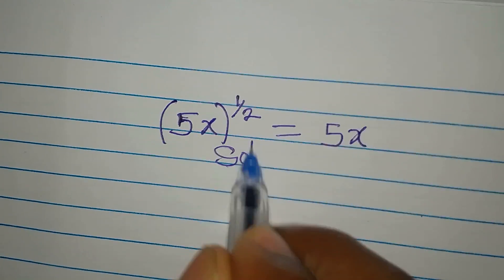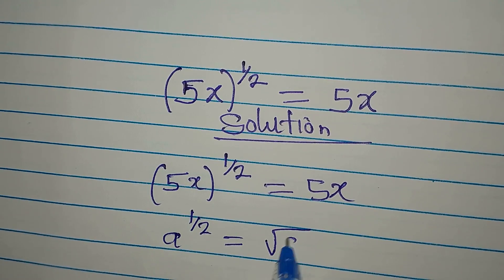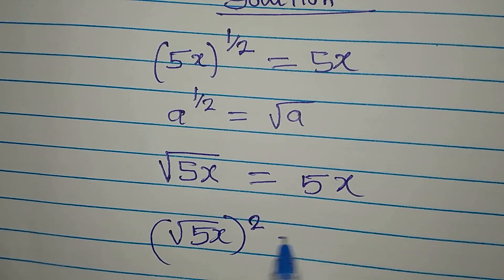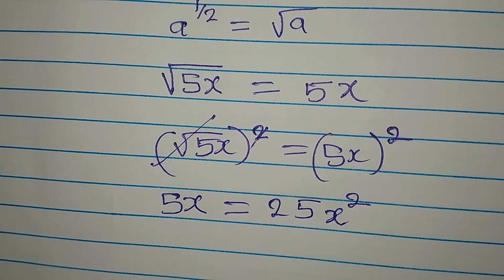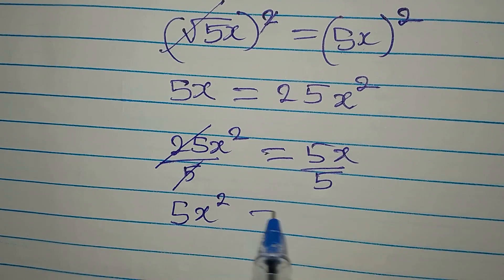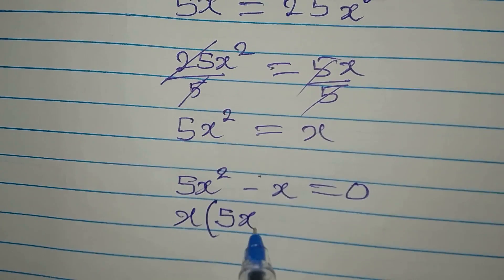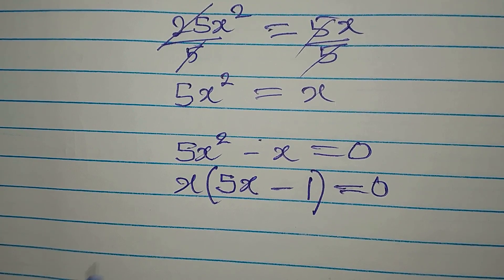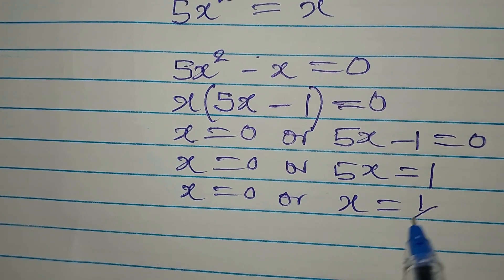Indians | How many of us can solve this? | Olympiad Mathematics Trick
This is beautifully and carefully solved